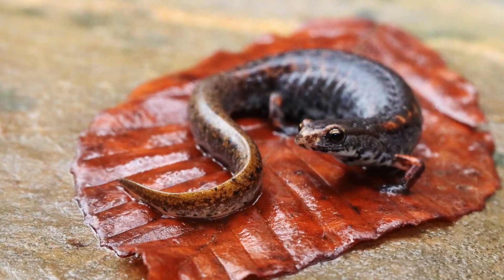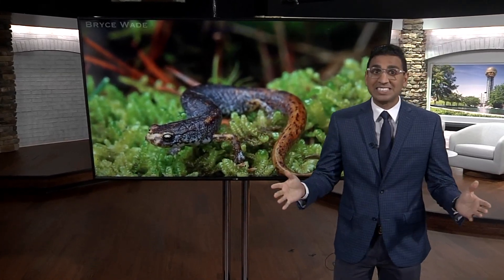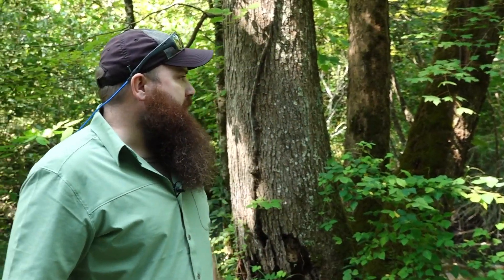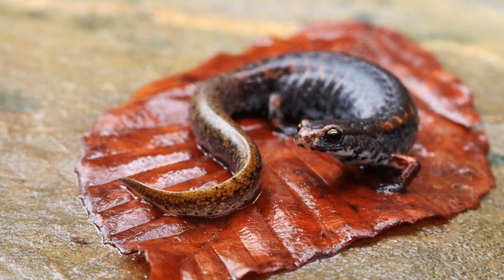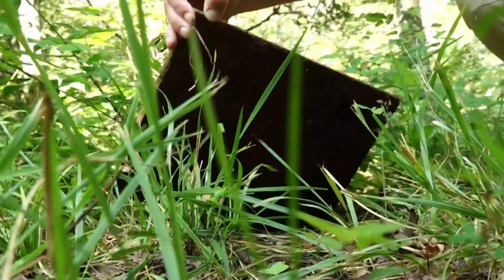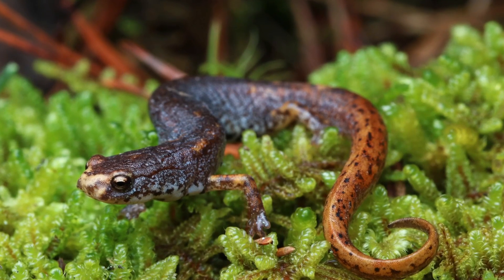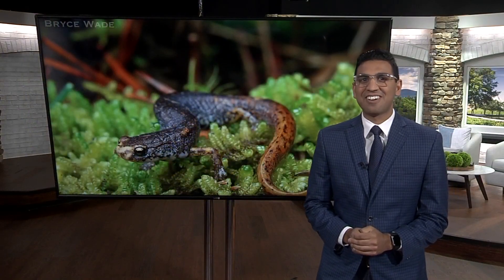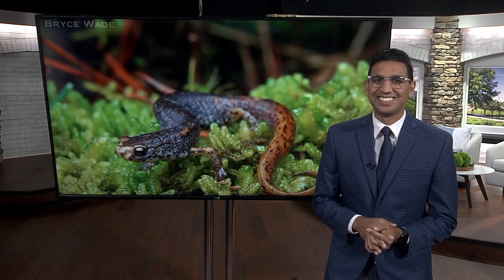ORNL helping salamanders cross the road to protect important amphibians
Researchers are trying to make underground crosswalks for these all-important amphibians.